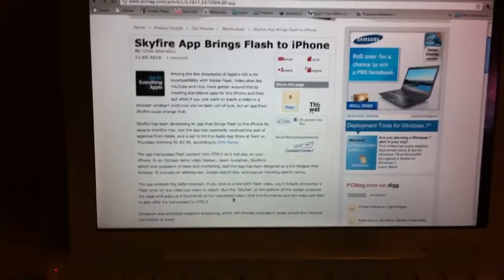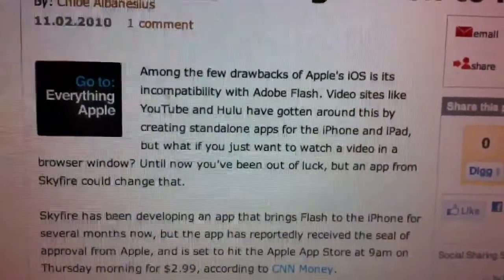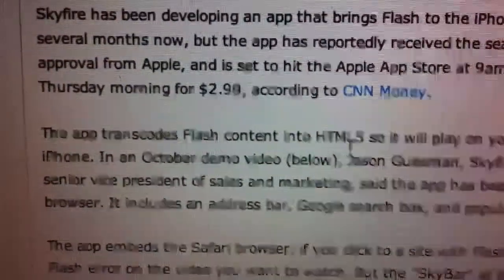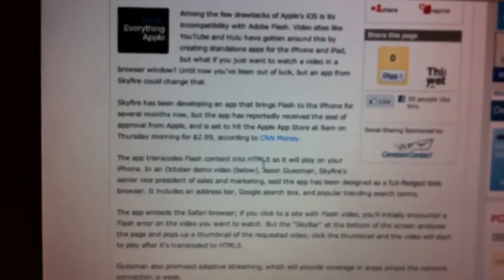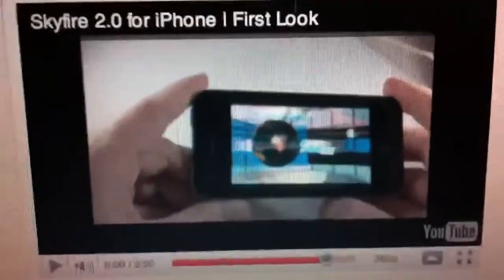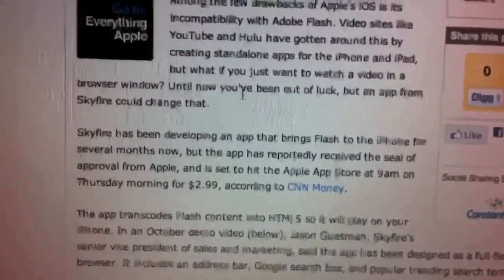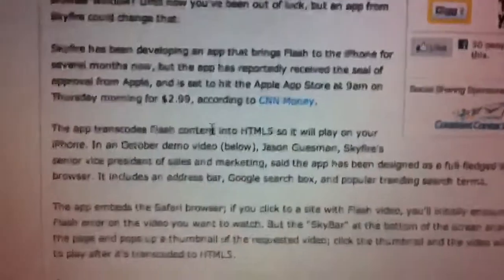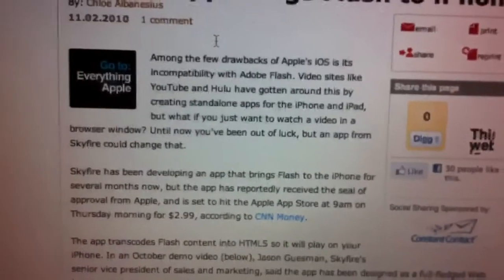How To Get Flash for iPhone and iPod touch, NO JAILBREAK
How to get flash for the iPhone or iPod touch without jailbreaking!